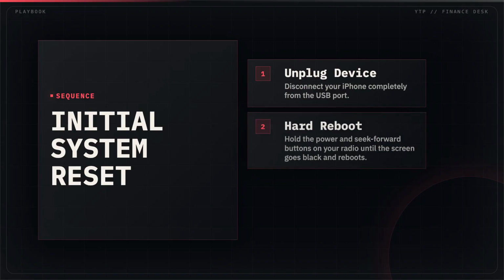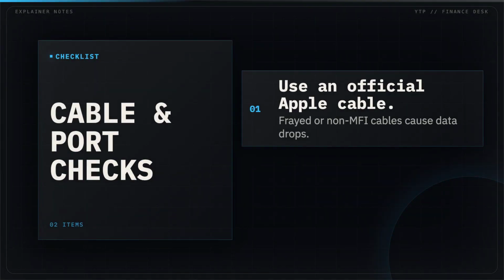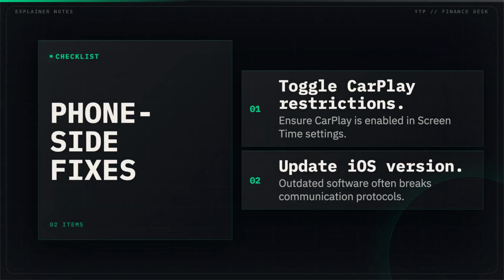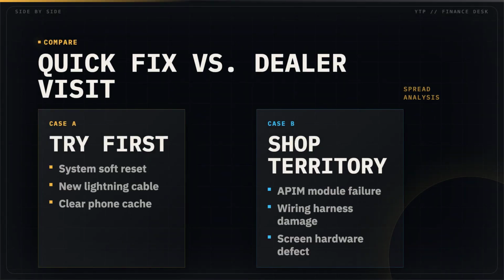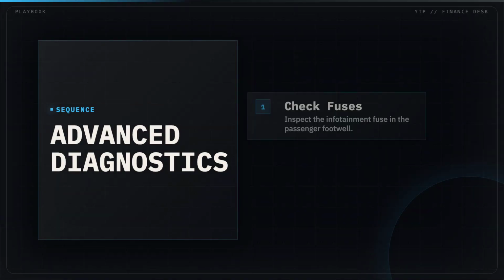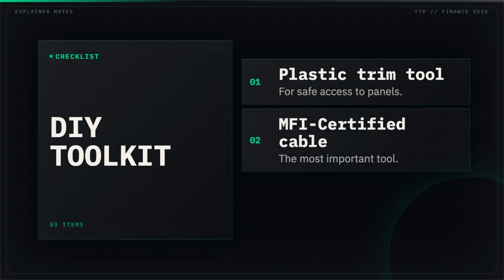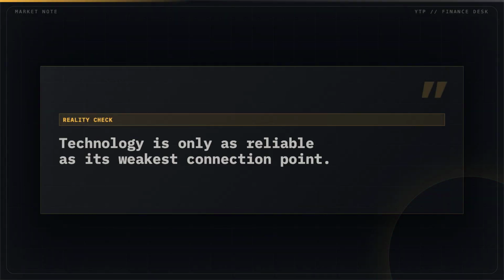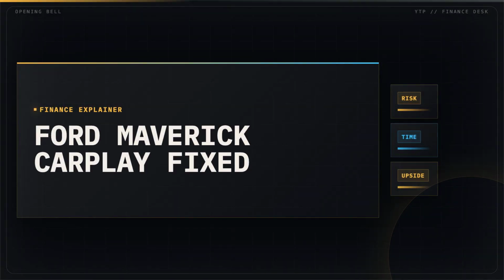Ford Maverick Apple CarPlay Black Screen: 5-Minute Fix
When your Ford Maverick screen stays black despite being plugged in, a soft reset is usually the answer. Fix your infotainment system for free today. See the fix in action.